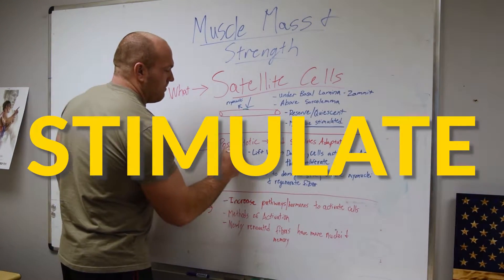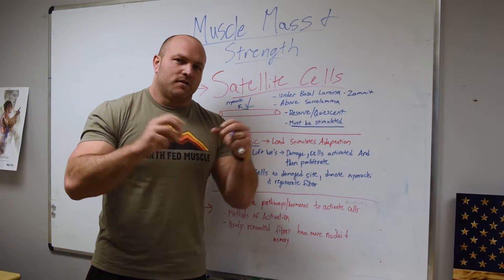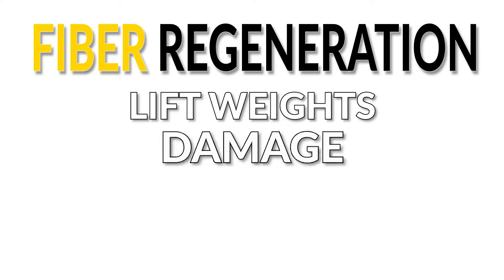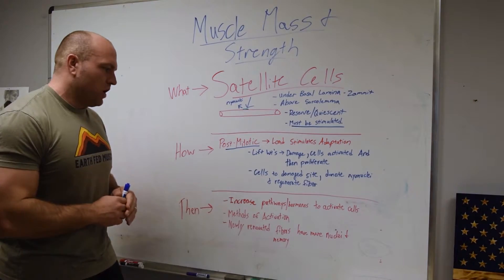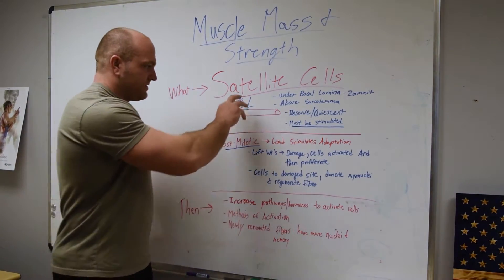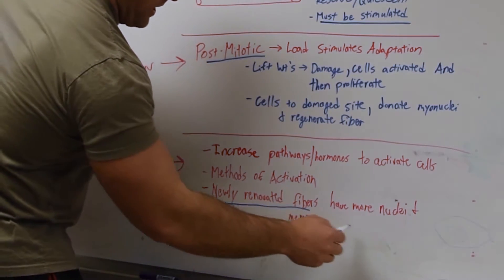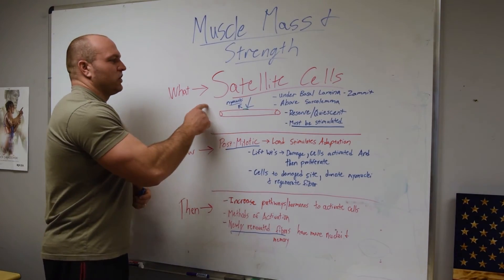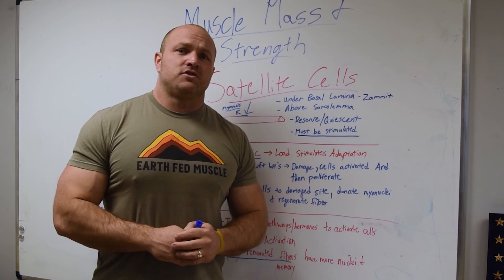The Science of Building Massive Muscles | Satellite Cells and Why They Matter!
What are satellite cells and do they hold the Scientific Secret to Massive Muscles?